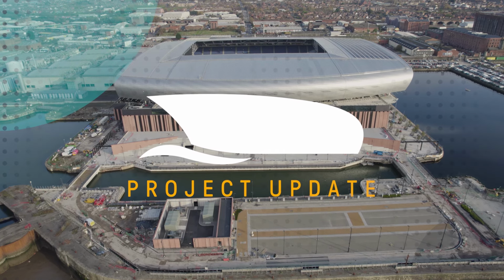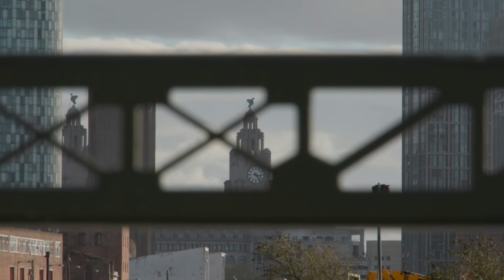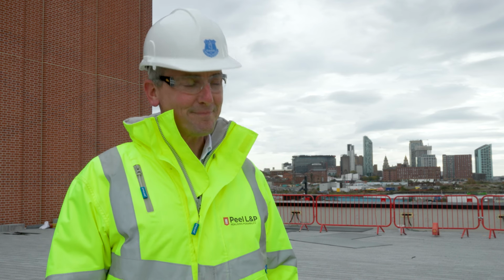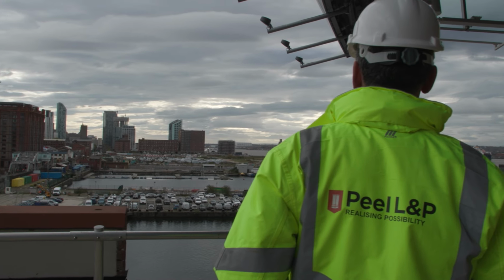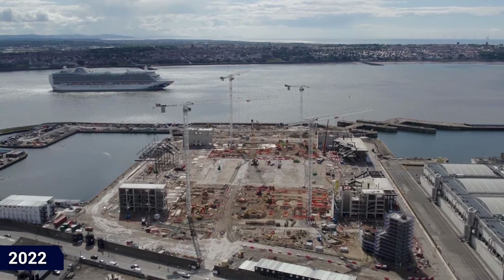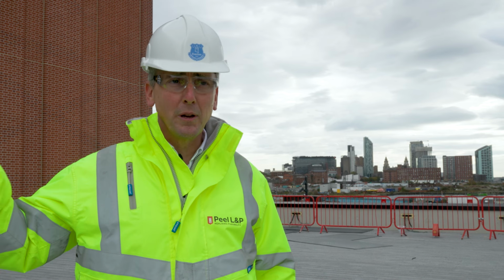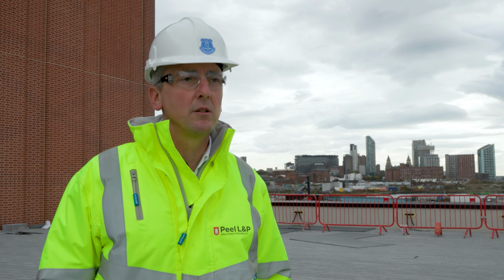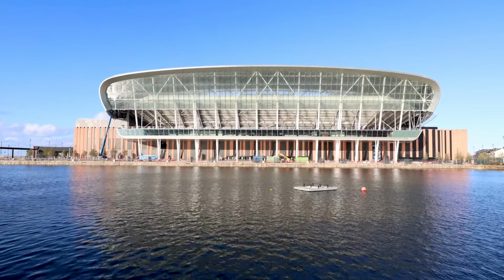Everton Stadium 'Game Changer' For Liverpool Waters Scheme 🔵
Everton Stadium has been described as a “game changer” in the rebirth of north Liverpool.

Chris Capes, Development Director for Peel Waters, who are responsible for regenerating Liverpool Waters, heralded the Club’s stunning new home on the city’s famous waterfront, which has long been earmarked for major development.

And Capes insisted that Everton Stadium was the beating heart of the ambitious £5.5bn Liverpool Waters scheme, which will transform the derelict dock spaces and breathe new life into a historic part of the city landscape.

Welcome to the Official Everton Football Club YouTube channel. We'll offer fans real insight into life at Goodison Park, Finch Farm and on the road with the Blues.